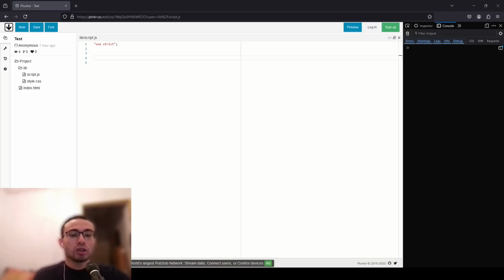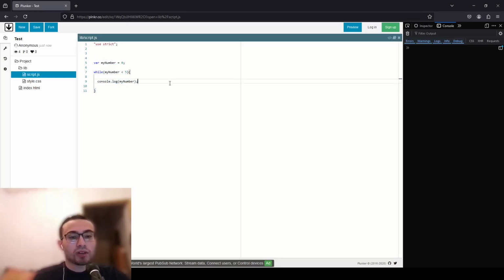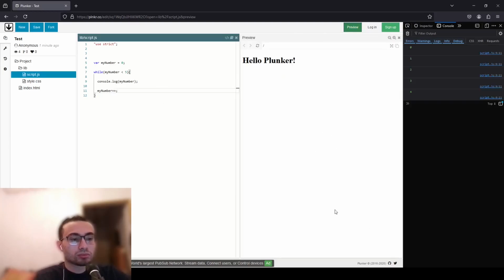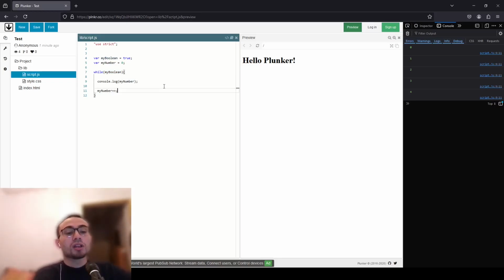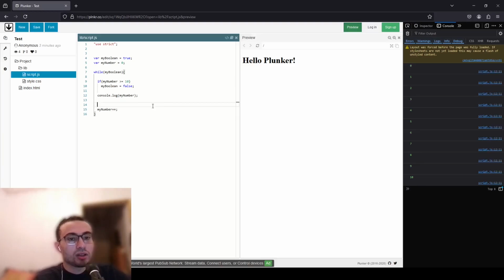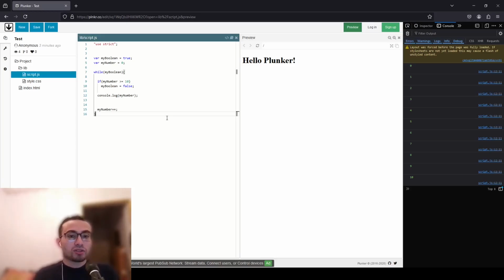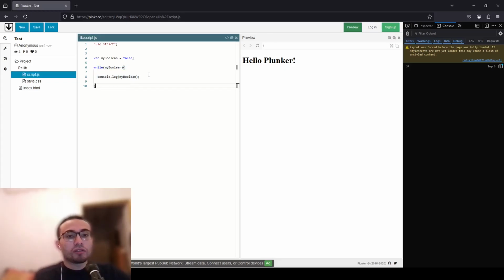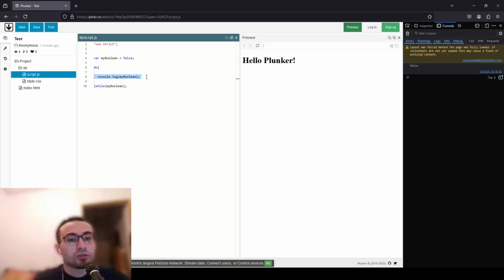Javascript Tutorial 8 the while loop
The while loop is a generic loop that can shape any looping logic we desire and could run and repeat code based on a complex operation timing which is different than the for loop that we talked about in the previous lecture.

Happy Learning!!